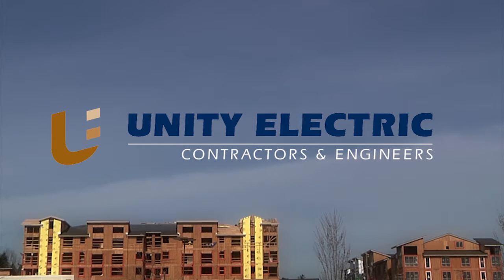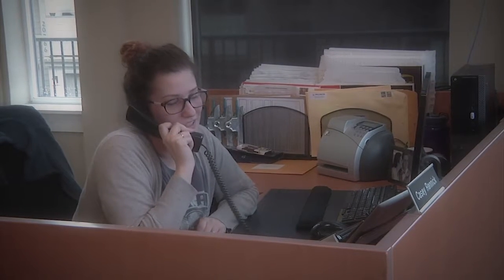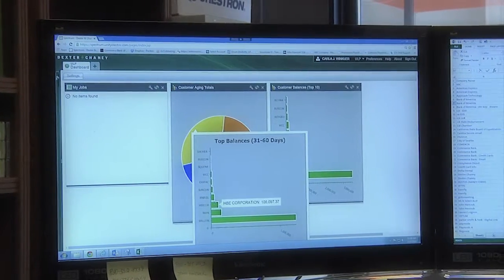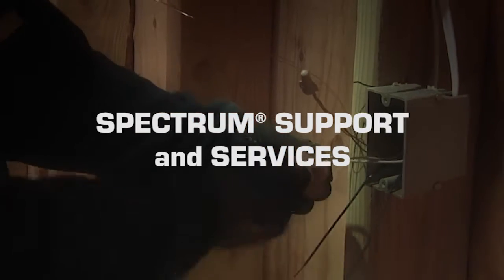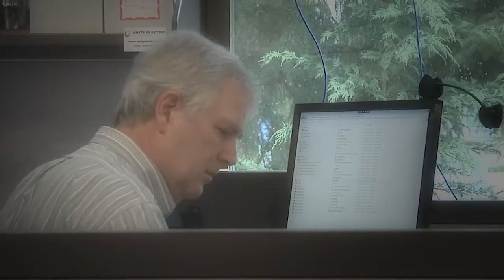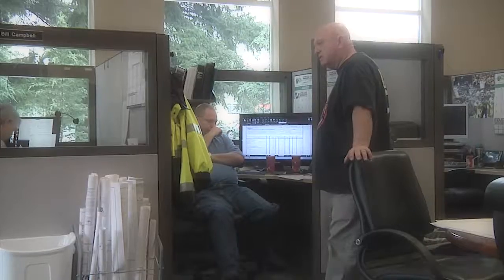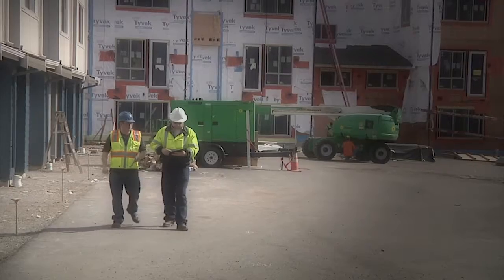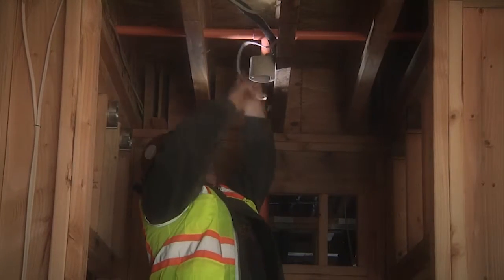Spectrum Construction ERP Software — Unity Electric Contractors & Engineers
Learn how Dexter + Chaney’s support, training and attention to clients has helped shape Seattle-based Unity Electric Contractors & Engineers into a streamlined, efficient organization.

OnPoint Software Consulting is an authorized channel partner with Viewpoint.

Additionally, for over 20 years OnPoint has been helping existing Sage 300 (Formerly Timberline Office) users get more from their software investment.